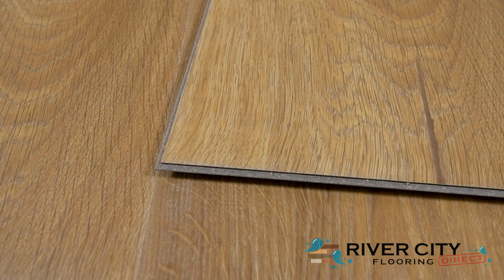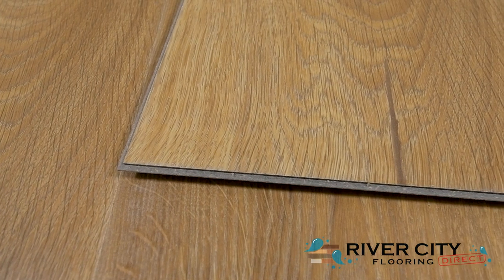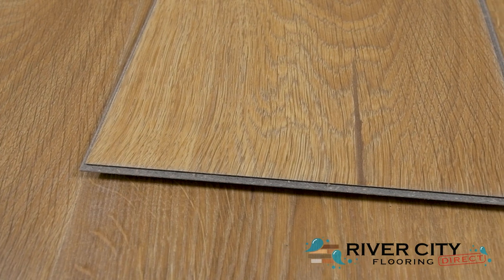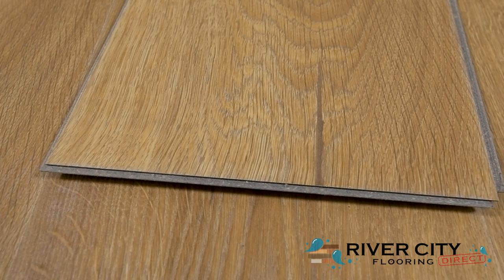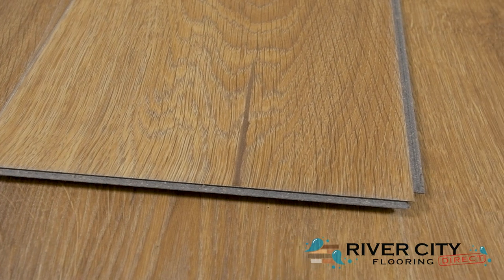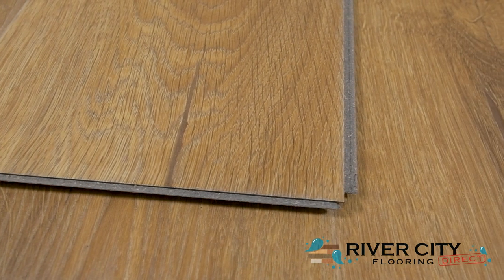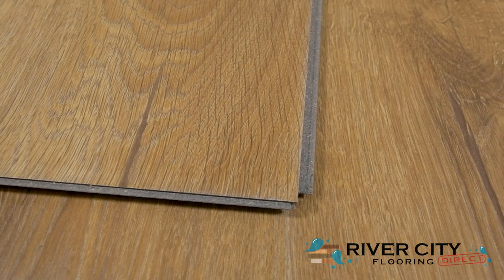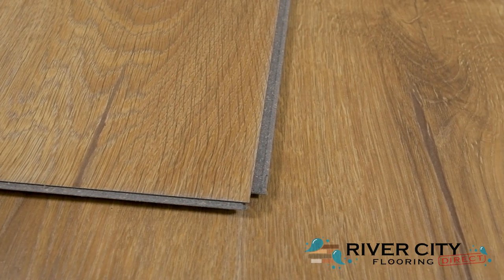Mohawk PureTech Honey Oak from River City Flooring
Planet Friendly, Waterproof, 70% Recycled content, 80% Organic Renewable Core, Natural Edge Laminate by Mohawk, SPC Plank with Pad, wear layer, 47-1/4″ long boards, overall thickness, Float installation, 7-1/2″ wide, 1472.5 sf per pallet, Premium Acoustic attached underlayment, 15 yr Pet Scratch warranty, Ships from 40475.